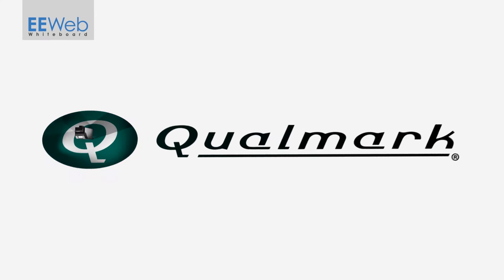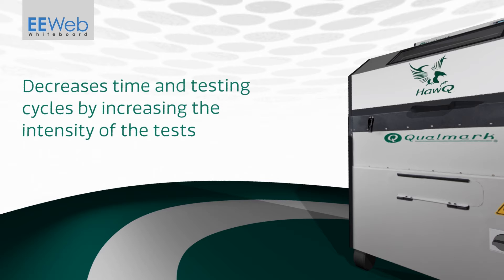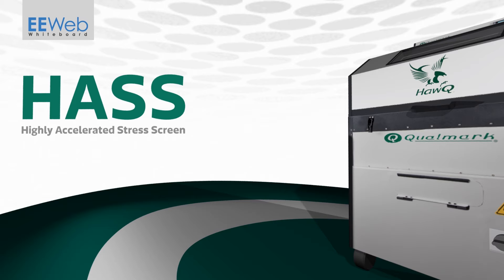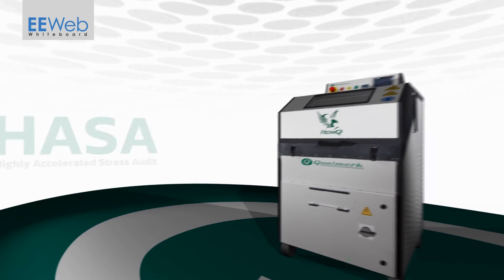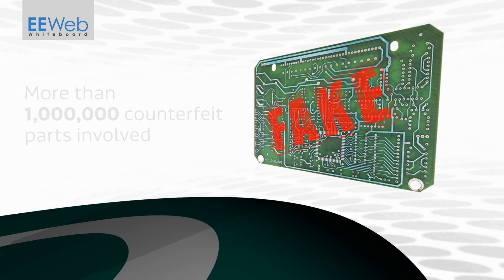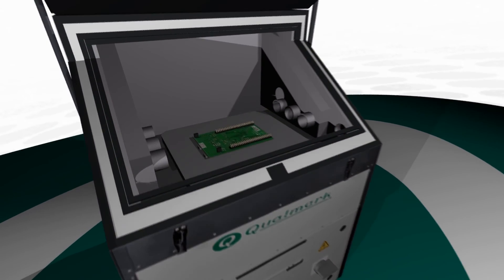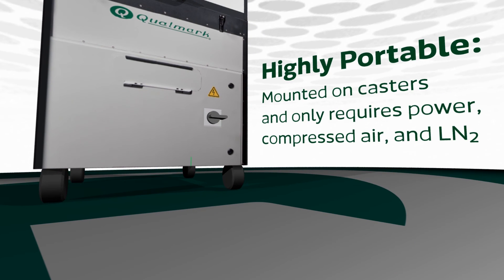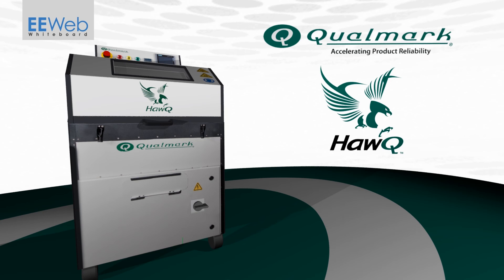Qualmark HawQ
Qualmark, world leader in Accelerated Stress Testing has introduced the HawQ, a new, cost-effective, portable solution to your Highly Accelerated Stress Testing needs.

Qualmark’s HawQ is an affordable entry-level option that can help your company create robust products and detect counterfeit parts.  It is capable of delivering vibrations anywhere from 4 to over 40 GRMS in six degrees of freedom, while simultaneously applying thermal stresses. The HawQ can deliver thermal ramp rates of up to 40 degrees celsius per minute.  The HawQ is also highly portable.  It is mounted on casters and requires only power, compressed air, and LN2, which can be provided either through a temporary connection or using a Dewar.  This makes it the only combined environmental portable rapid testing system on the market. Finally, with a simple touch screen interface, or the option of remote operation, the HawQ is a supremely easy tool to use.